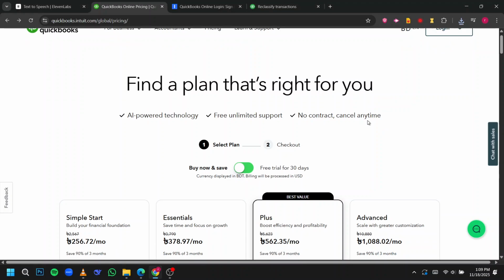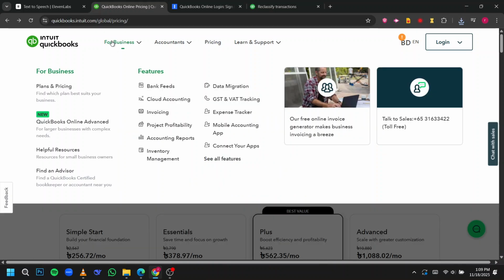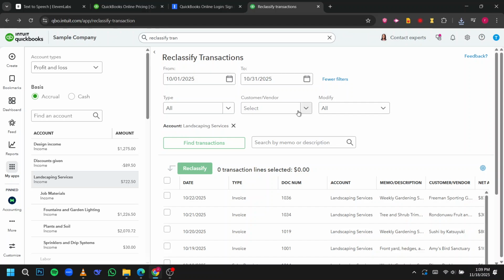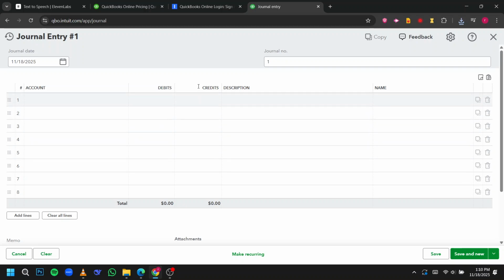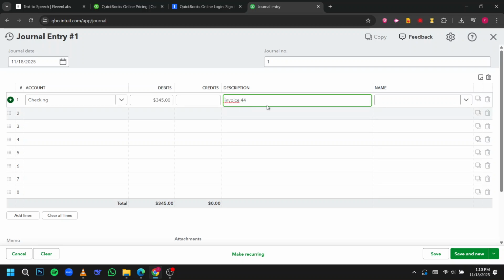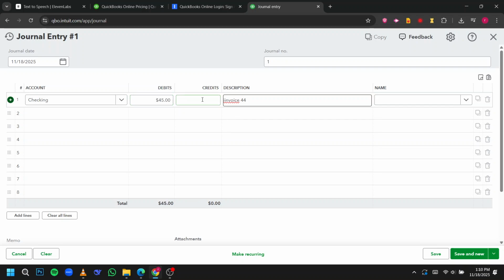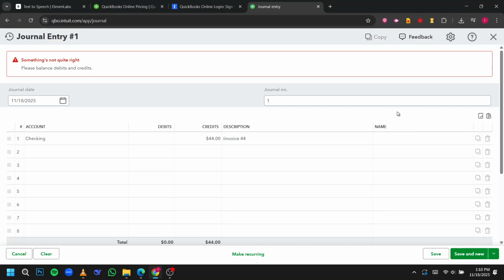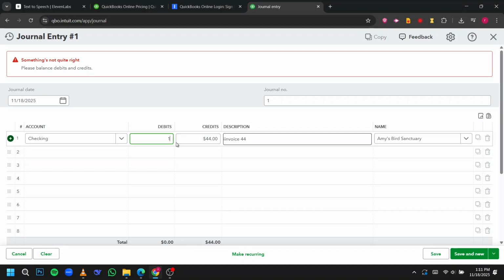How to Add a Journal Entry in Quickbooks Online - 2025 (Very Easy)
How to Add a Journal Entry in Quickbooks Online
In this video, How to Add a Journal Entry in QuickBooks Online, you will learn step-by-step how to record transactions accurately in QuickBooks. This tutorial covers creating journal entries, managing debits and credits, using QuickBooks Online accounting features, and keeping your financial records organized. Perfect for small business owners and accountants, this guide helps you master QuickBooks Online bookkeeping and maintain accurate financial reports.